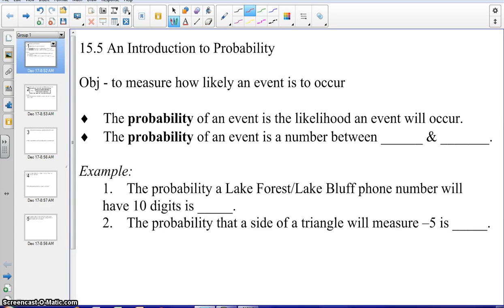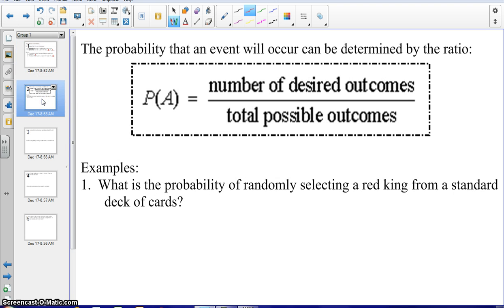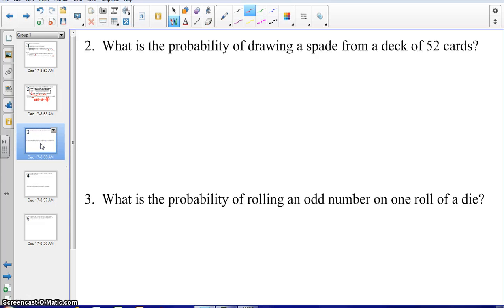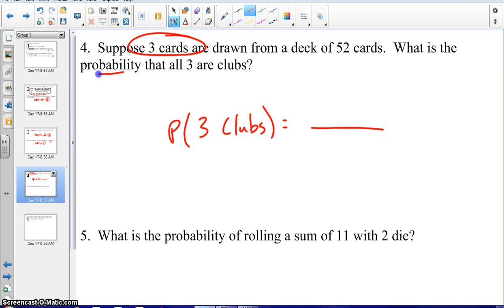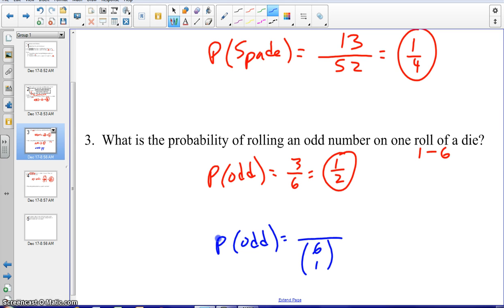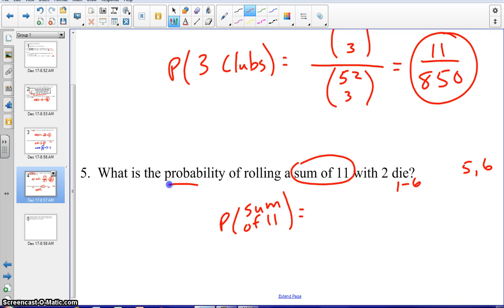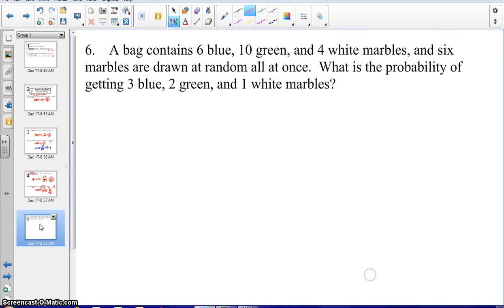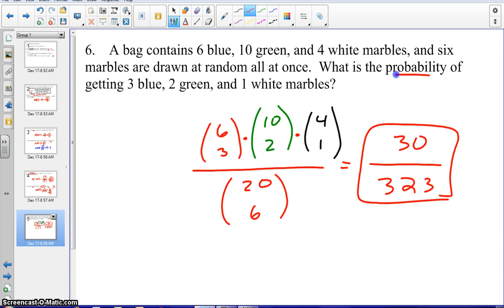15.5 Probability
15.5 Probability